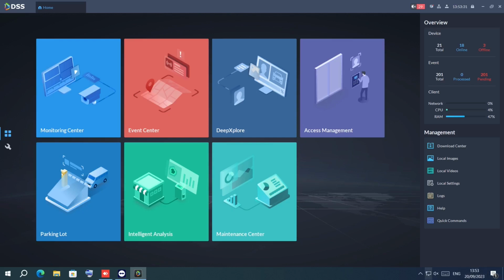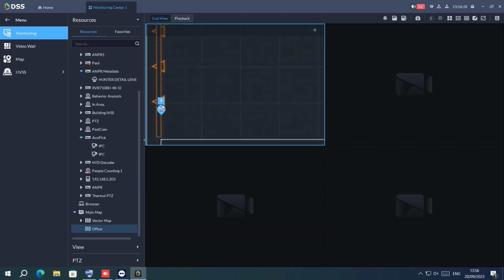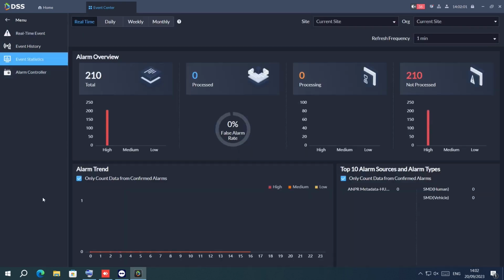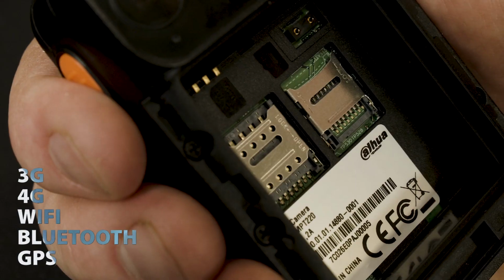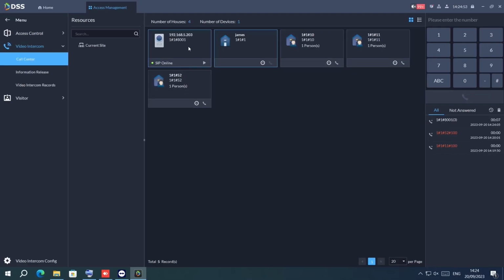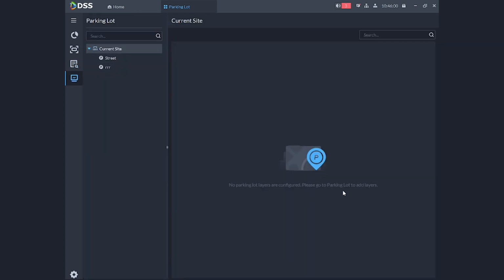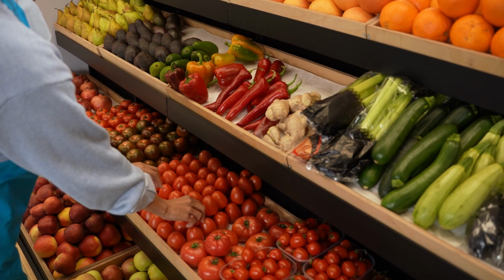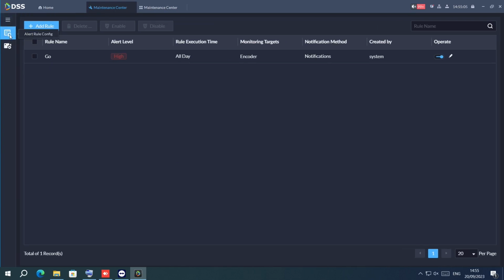DSSv8.3 : New Features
Dahua has just recently launched DSS vs 8.3, in which Chris explains the latest features and additions to the following:

Monitoring Center: This includes a new unified view of all devices and alarms, as well as the ability to create custom dashboards.

Event Center: This includes new filtering and search capabilities, as well as the ability to create custom rules for automating event responses.

DeepXplore: This is a new AI-powered video analytics tool that can detect and track objects and people in real time.

Access Management: This includes new support for facial recognition and other biometric authentication methods.

Parking Lot: This includes new features for managing parking spaces and vehicles, such as license plate recognition and vehicle tracking.

Intelligent Analysis: This includes new features for analyzing video footage and generating reports, such as people counting and traffic analysis.

Maintenance Center: This includes new tools for managing device health and performance, as well as predicting potential problems.

Overall, DSS vs 8.3 represents a significant upgrade to Dahua's security platform, with new features and additions that can help businesses improve their security posture and efficiency.